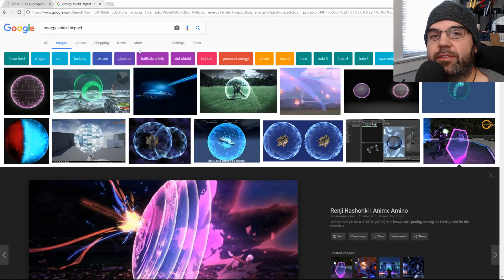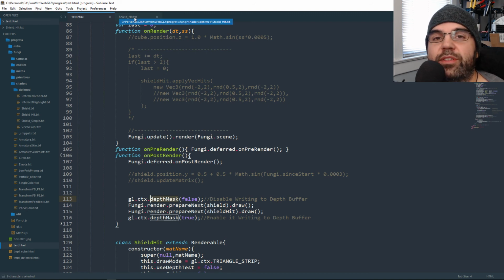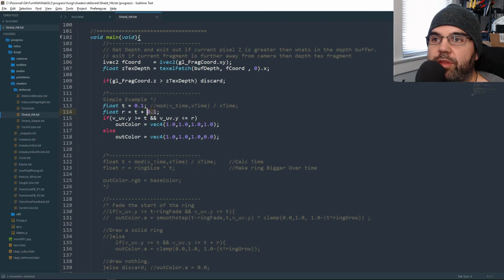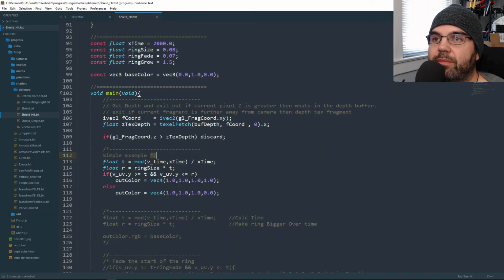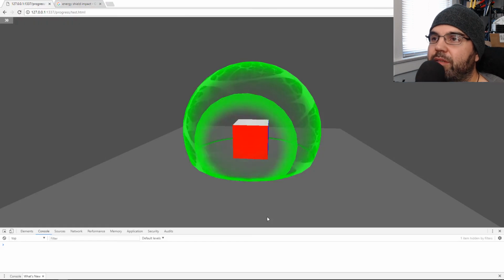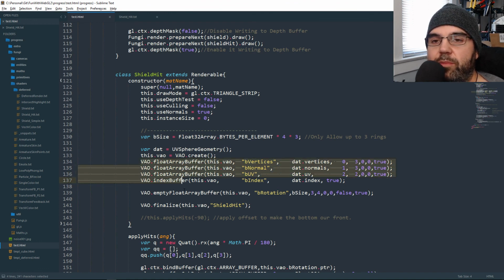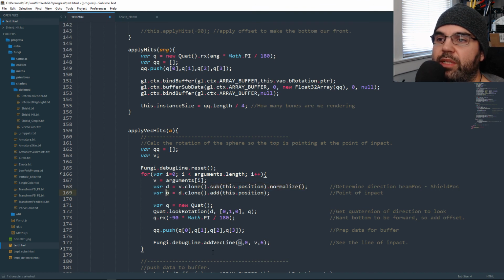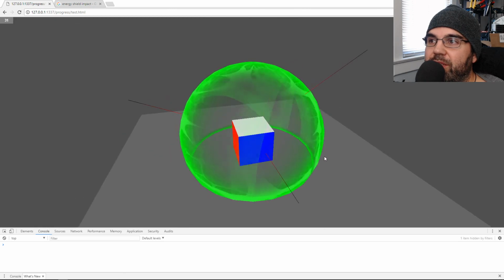WebGL2 : 064 : Impact Shield Effect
We finish making our shield post effect by adding the ability to have a simple ripple effect where there might be some sort of impact, be it lasers or whatnot. We use an extra sphere plus instancing to allow us to basically be able to handle dozens of impact animations in one go.